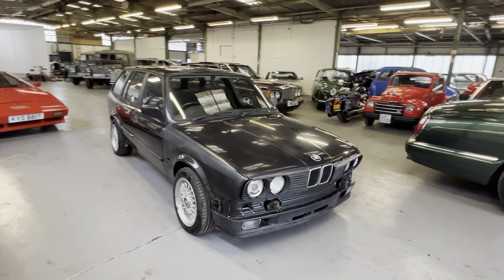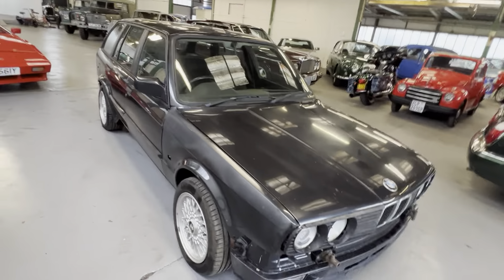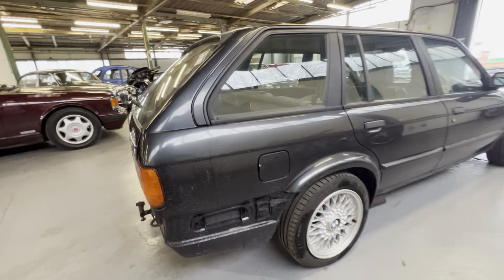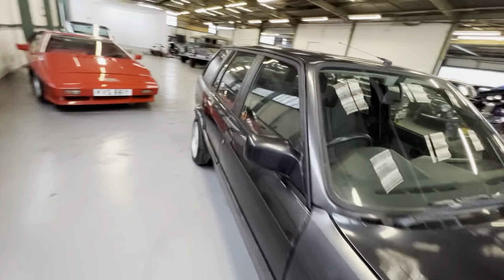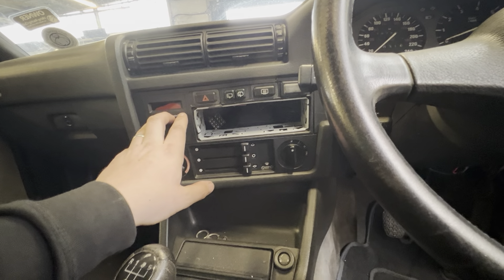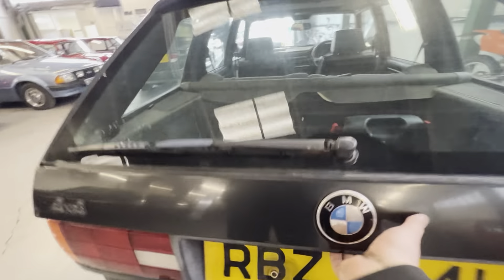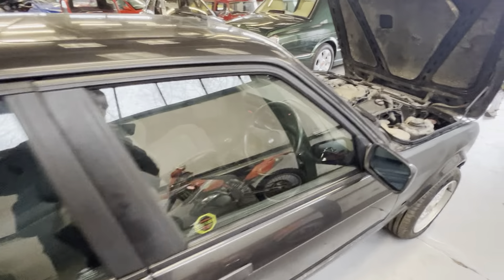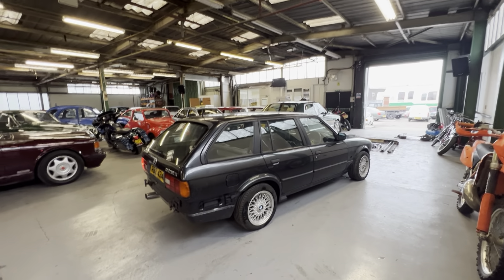BMW 325iX Touring - E30 - 1 of 1 RHD